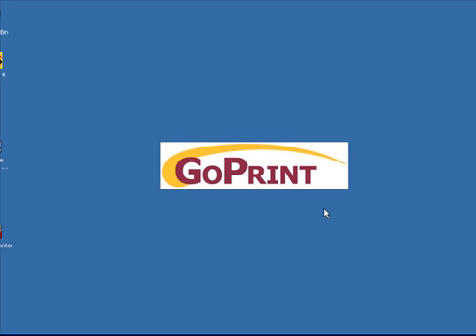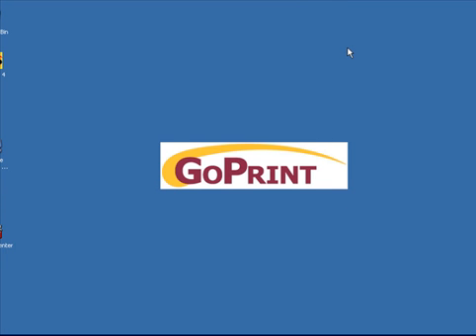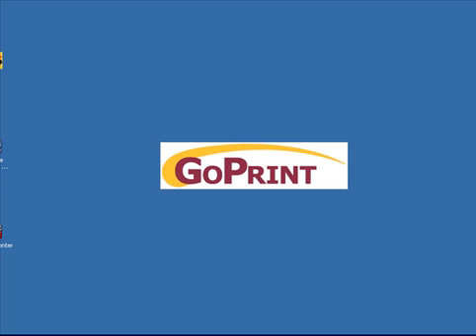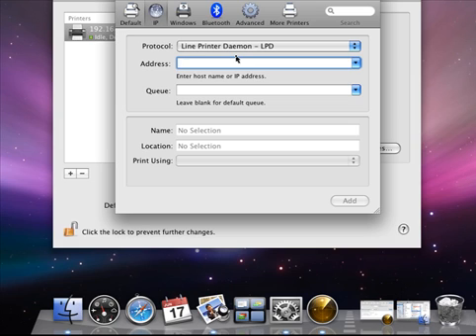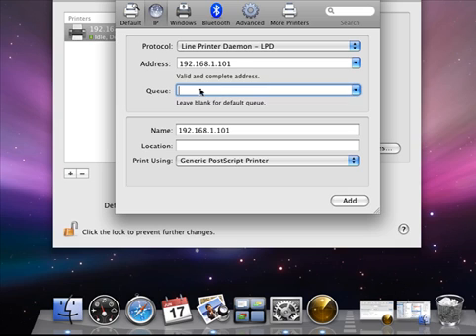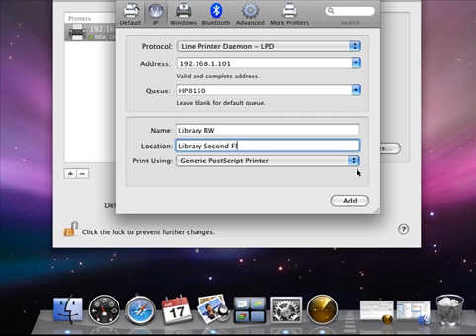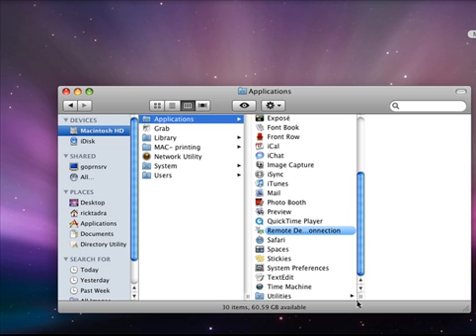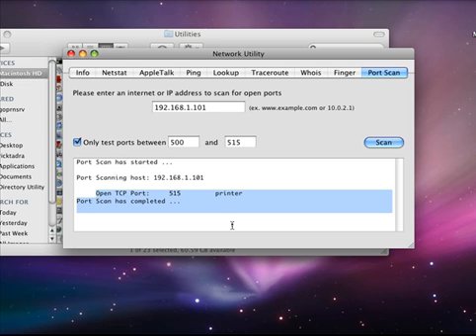Printing Mac Leopard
How to add a windows print queue to a Mac using an LPR port